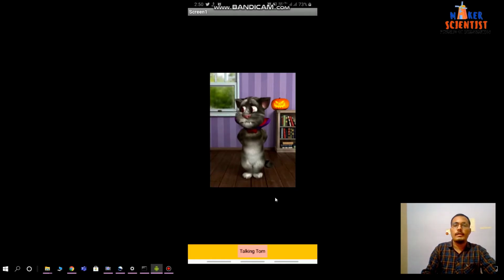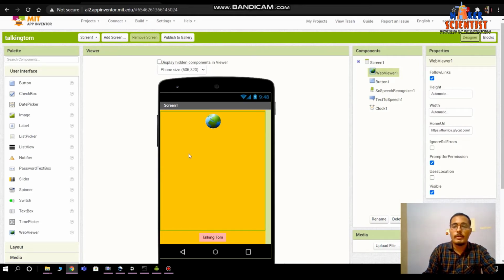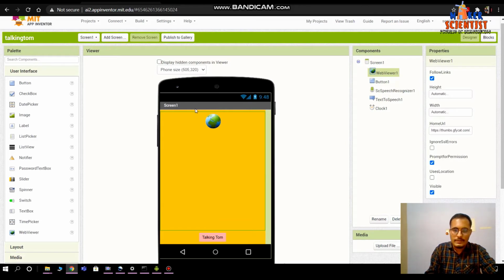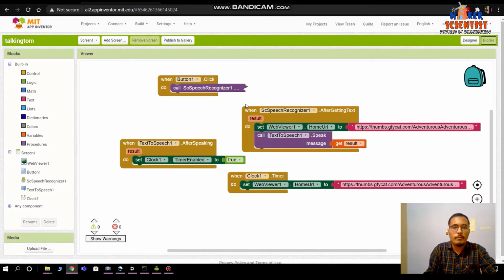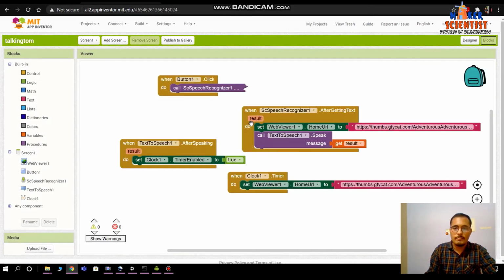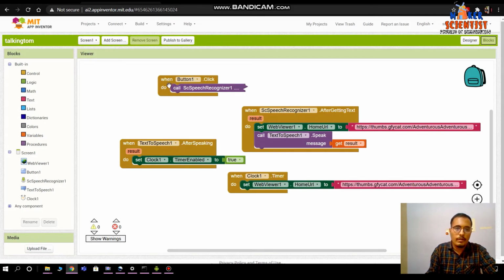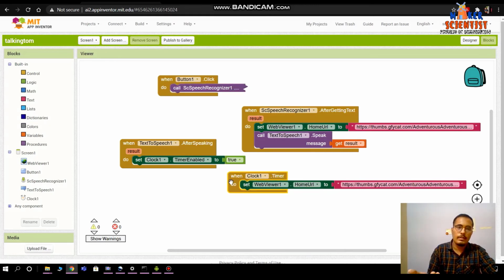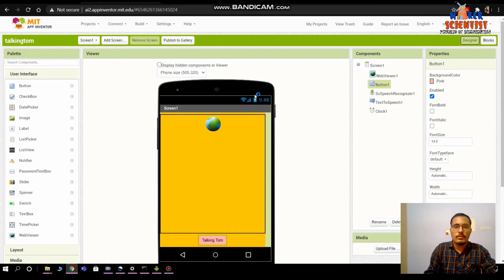How to create Talking Tom? It is pretty easy! | Talking tom kaise banaye?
ScienceUtsav started as an idea and a thought that “Practicality is Everything.”
From the thought started a revolution to build a field of education that will help children think beyond what is taught, explore beyond what is expected, and think beyond the boundaries.
Young minds take the shape of what they are taught, making them the most impressionable.
ScienceUtsav aims to help these young minds think beyond the ordinary with the unique programs which
help them grow and learn “by doing.” We aim to bring about a wave of inquisitiveness in children to help them become future leaders. Because “We learn better when we do things”